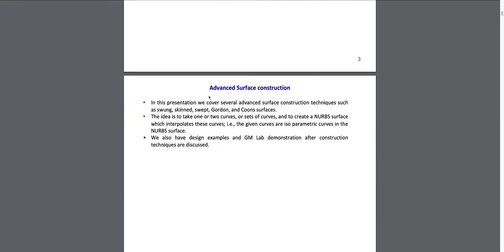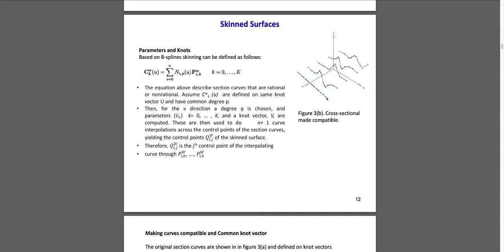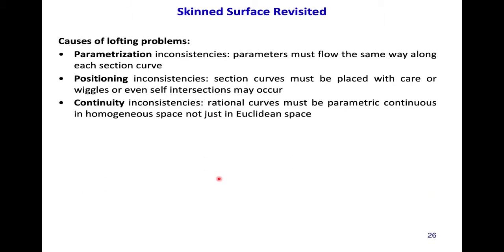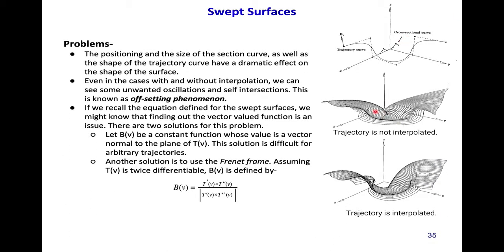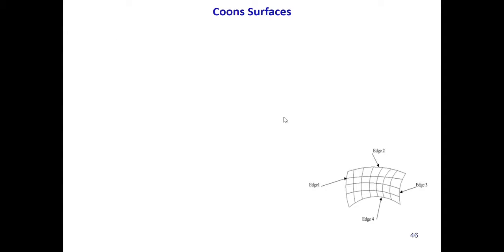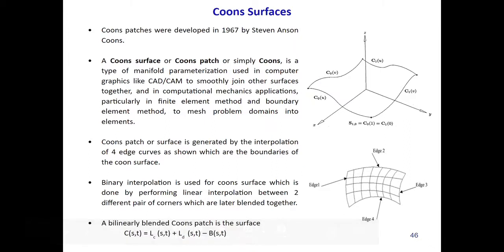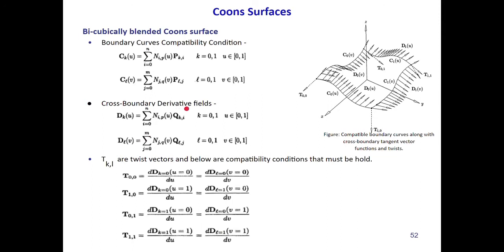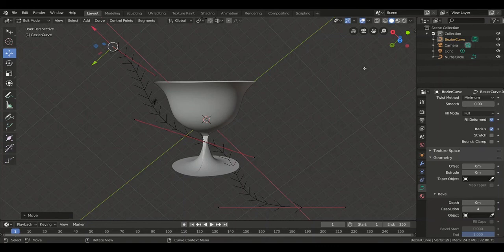Presentation on Advanced Surface Construction-Team Antonia